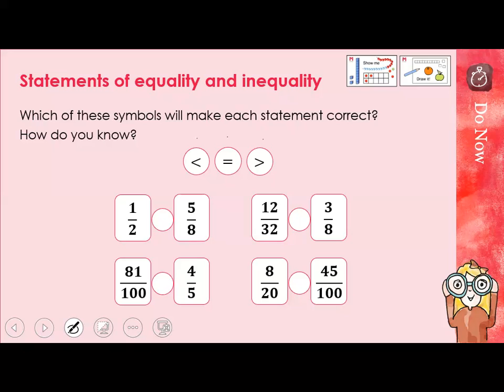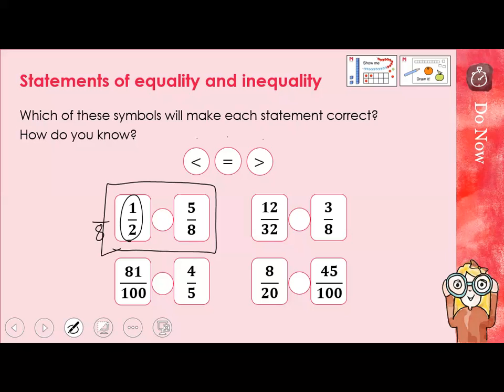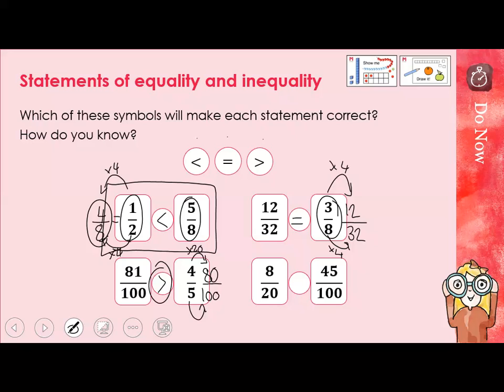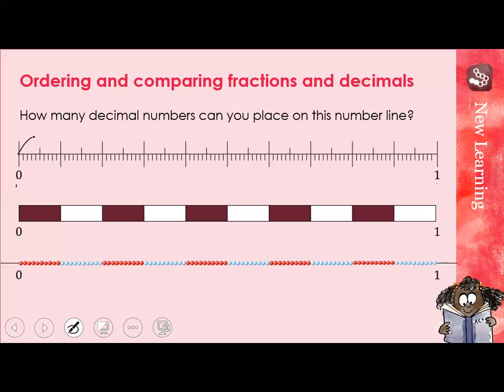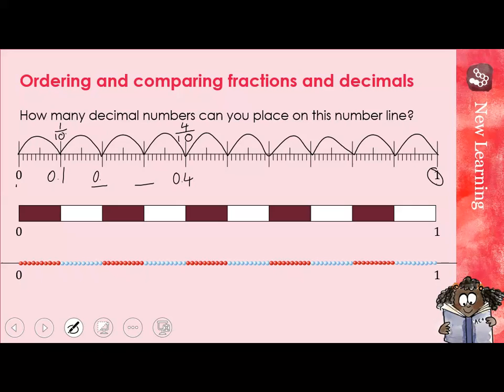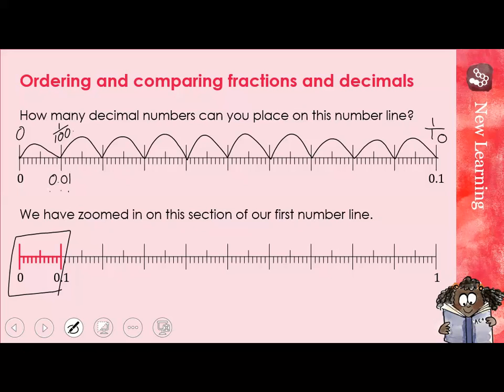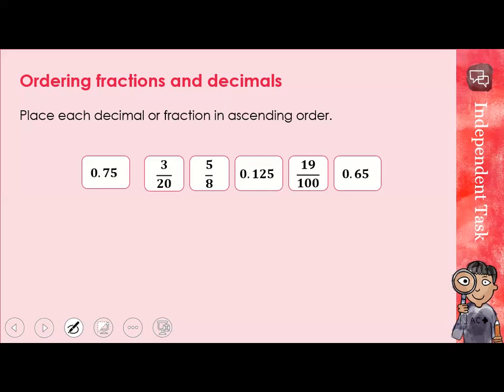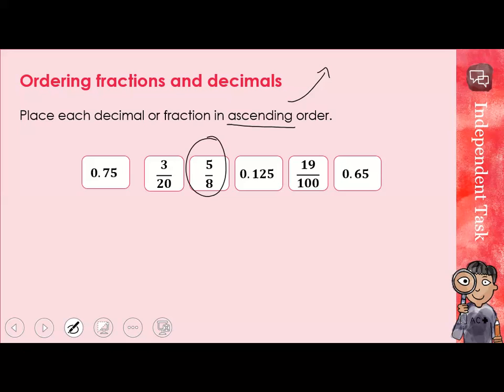Maths Lesson 3